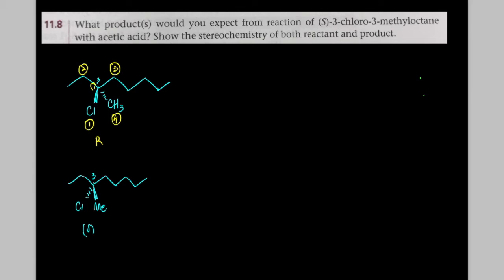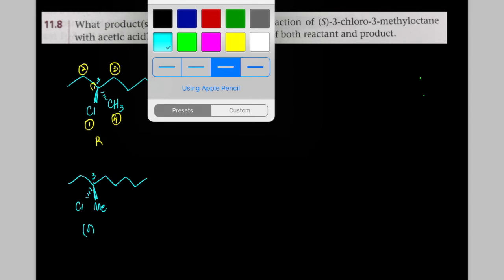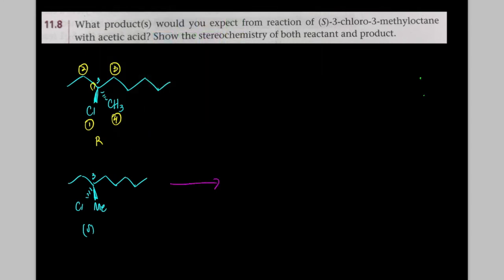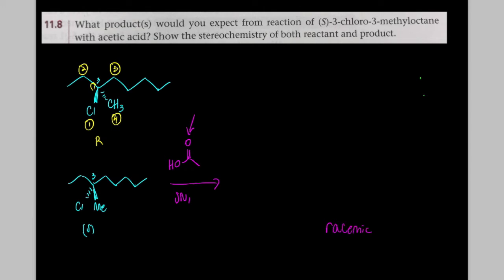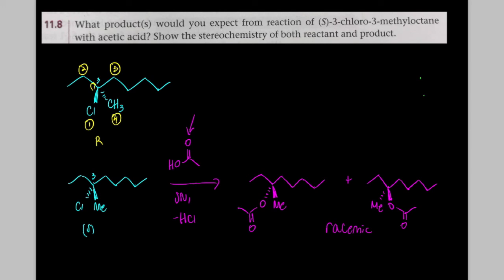Problem 11.8 McMurray stereochemistry of SN1 reaction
This problem comes from Organic Chemistry, 7th edition by McMurry.

11.8 What product(s) would you expect from reaction of (S)-3-chloro-3-methyloctane with acetic acid? Show the stereochemistry of both reactant and product.

To search my channel for a particular molecule:
1. Watch this guide
2. Use the draw structure tool
3. copy and paste the ~smiles coding~
3. Search my channel for that code (a.k.a. molecule)

_______________smiles structures__________________________________
_______________smiles structures__________________________________